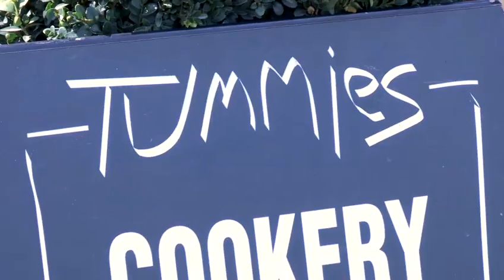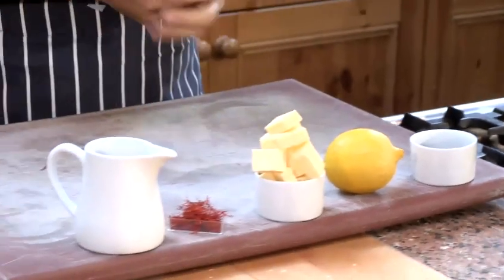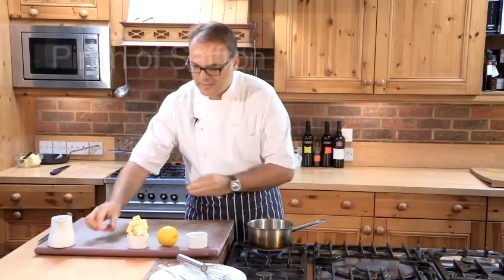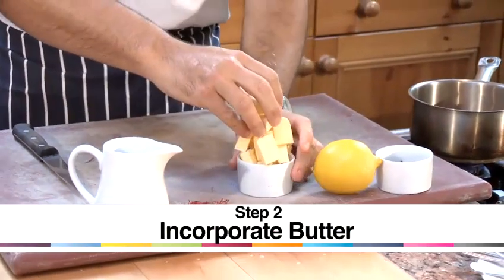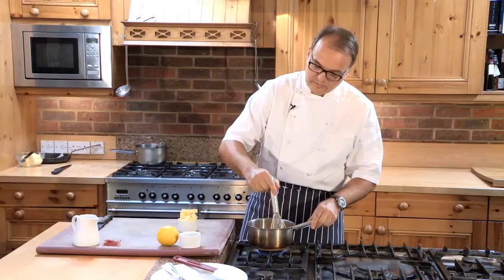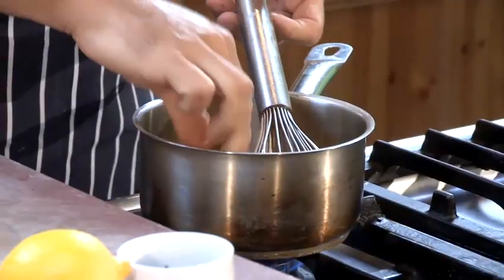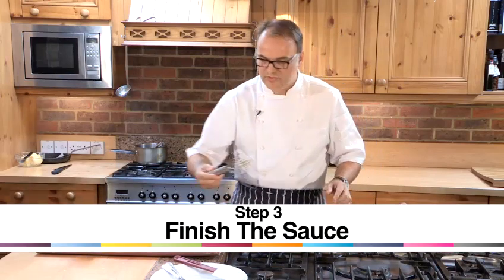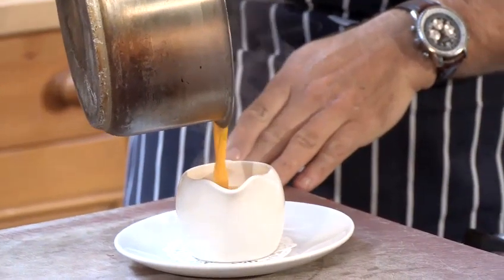How To Make Saffron Butter Sauce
This guide shows you How To Make Saffron Butter Sauce